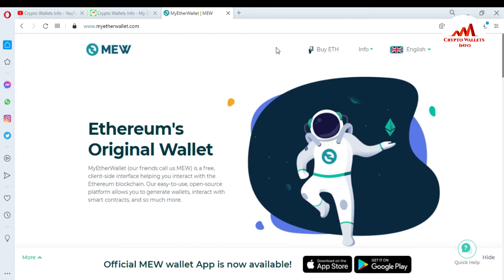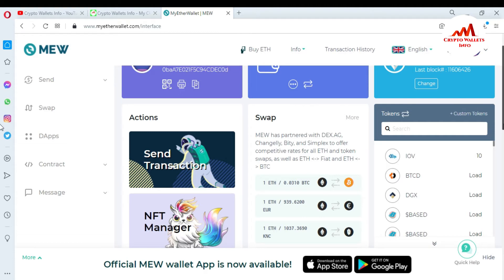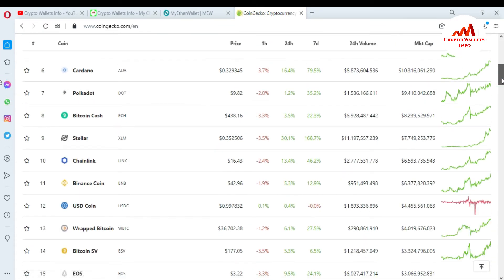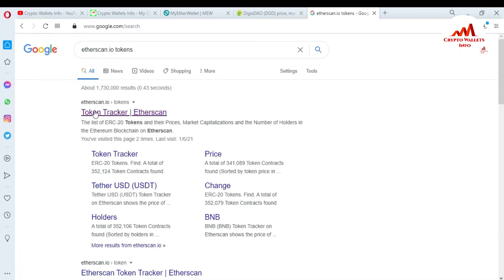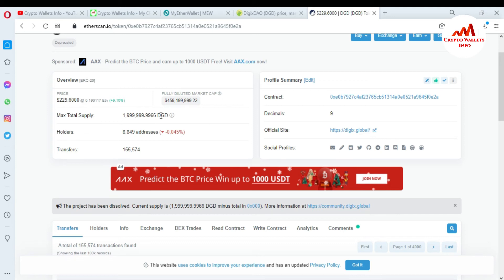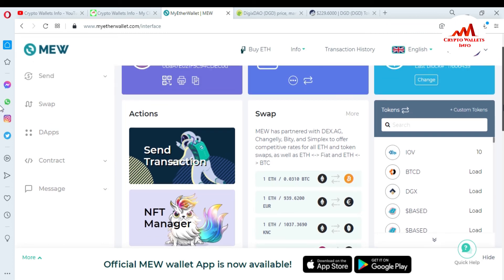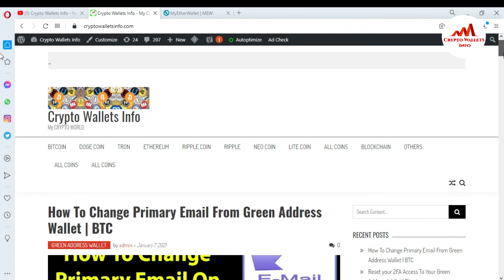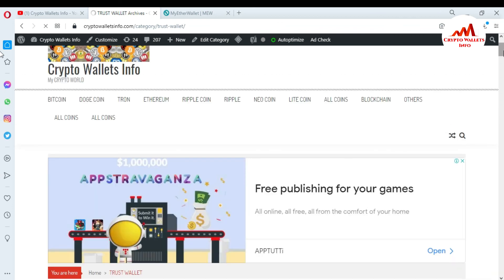How To Add Custom Tokens into Myetherwallet com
How To Add Custom Tokens into Myetherwallet com. How To Add Custom Tokens In Myetherwallet. In this tutorial, I demonstrate how to add a custom token to My Ether Wallet. This process might be followed if you have participated in an ICO and My Ether Wallet has not yet updated the ERC20 token list, meaning you cannot see your tokens. Following this process you should able to display your tokens with no issues at all. Before adding a custom token on MEW you should know how to make a secure account or wallet on MyEthereWallet.

[BITCOIN]  1P9e3aFqVSzFczpTpYQuuWYAuvFcmzjcSo
[LITECOIN]  LViXEZrLQUi1T1eAtPh6vWzDf4QVhJsiqs
[DOGECOIN] D8vkFq5cDjPiKYGLAKYKvmNZH2AxAmVLok
[TRON] TMiajBAfpvaQ9YUTiv5GnNQ5dzBd2EQ1QQ
[ETH] 0xafbc06b6cc58780bc166ad426cb536c75a76cf3a